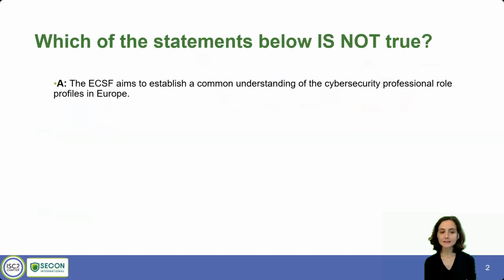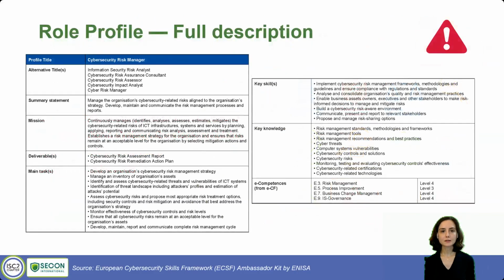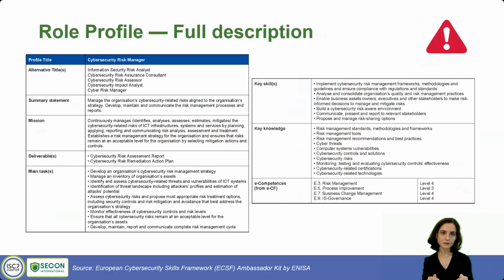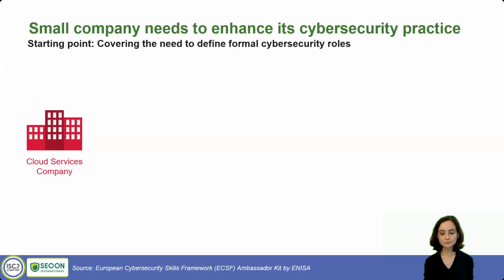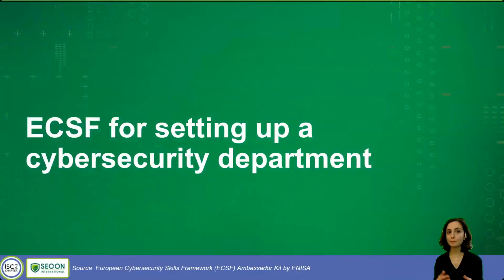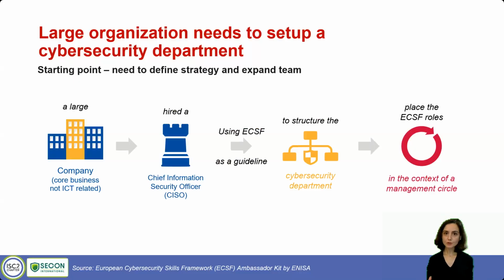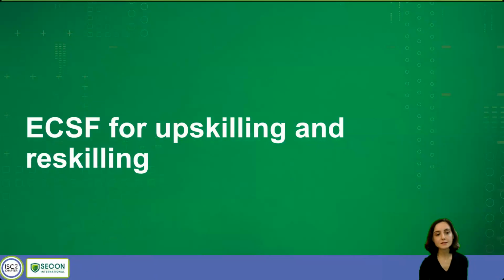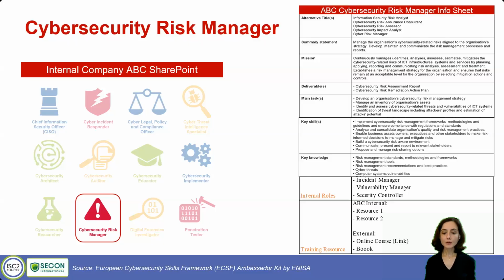The European Cybersecurity Skills Framework (ECSF) with Gergana Karadzhova-Dangela- ISC2 Switzerland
Please join us for the following updated presentation from SECON International 2024

Presenter(s): Gergana Karadzhova-Dangela
Chapter: ISC2 Switzerland
Room: 1
Time: 14:10 EST / 19:10 GMT
Presentation Title: The European Cybersecurity Skills Framework (ECSF) - A Swiss Knife for Every Cybersecurity Practice

The 3rd Annual SECON International ISC2 Chapter Conference 2024 (SECON) focuses on fostering collaboration and knowledge-sharing among global cybersecurity professionals. The conference was held on a retro 80’s video game-style virtual platform GatherTown where participants explored 30+ live talks from 6 continents.

Special thanks to Cipher | A Prosegur company for being this year's sponsor! We couldn't have done it without your support!

Seconglobal.org